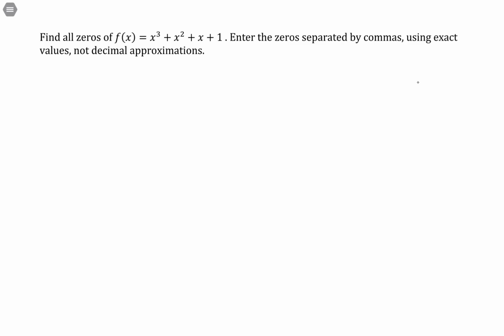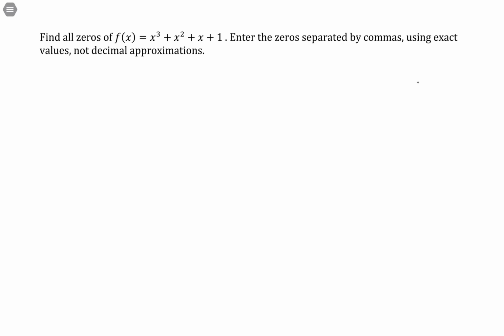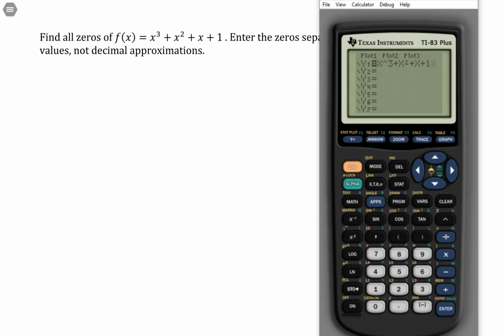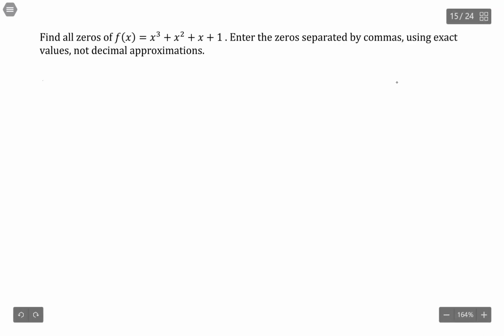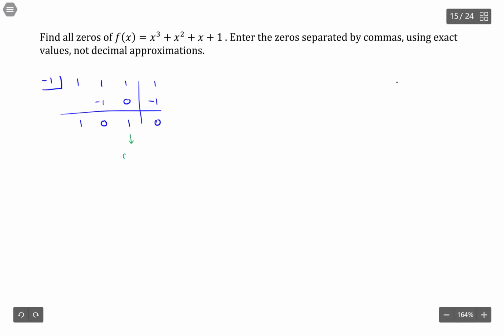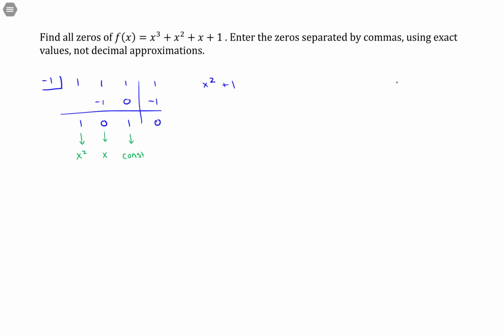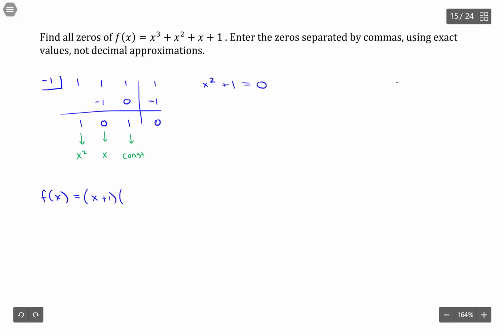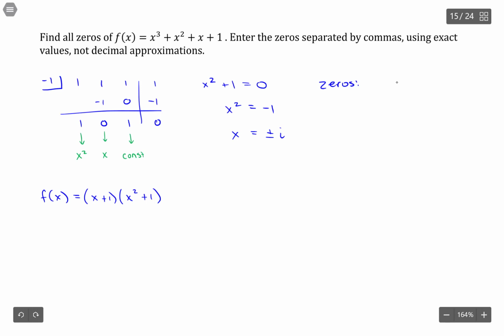Polynomial Functions: Finding Zeros 4